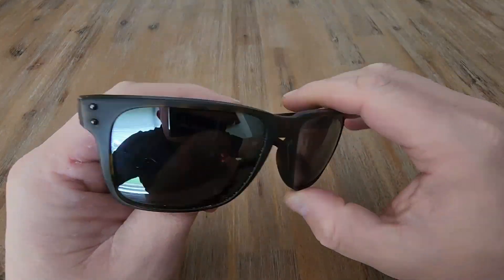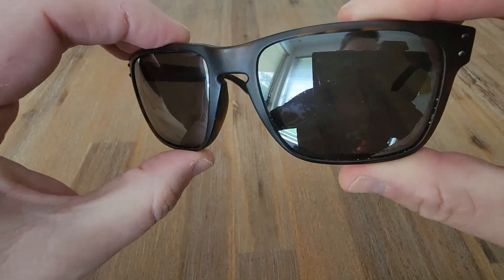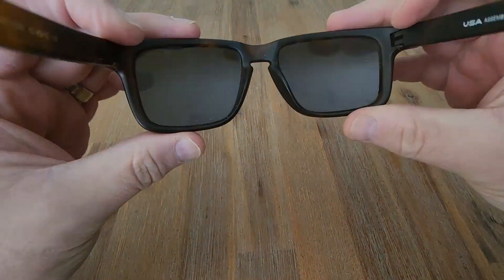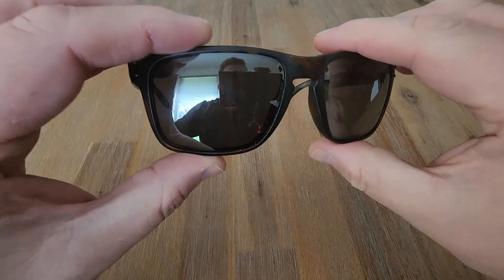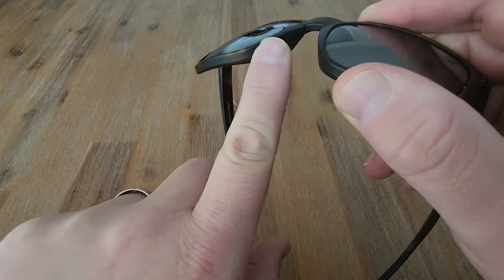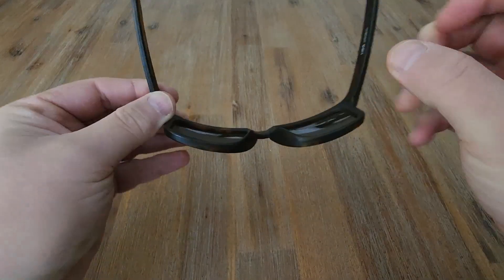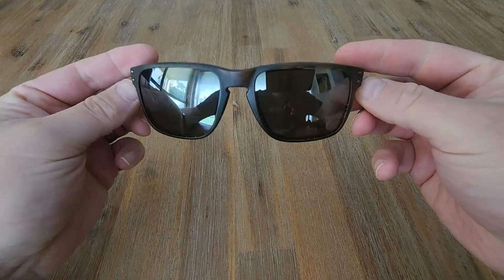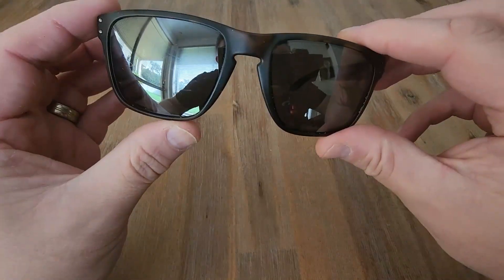Oakley Men's Oo9417 Holbrook XL Square Sunglasses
OUR STOREFRONT: